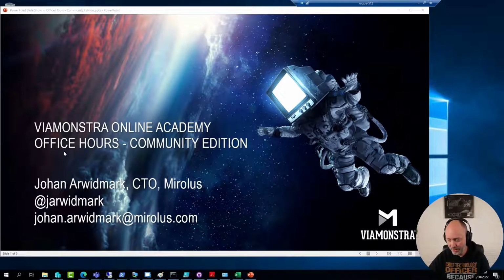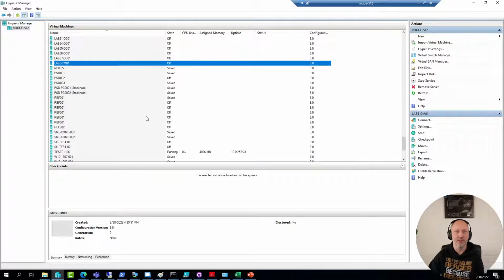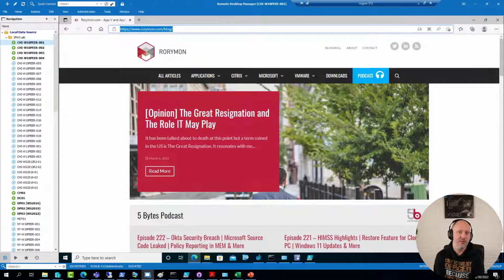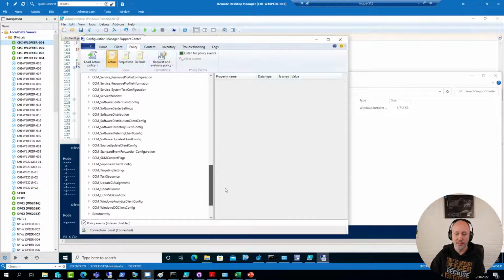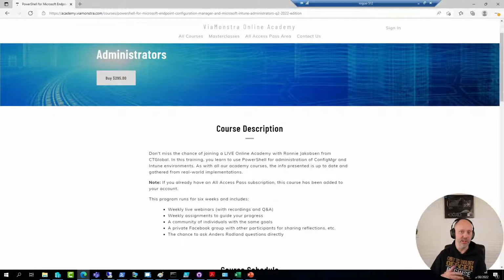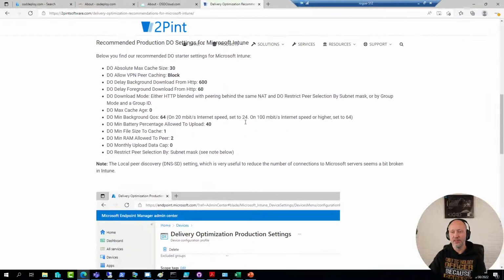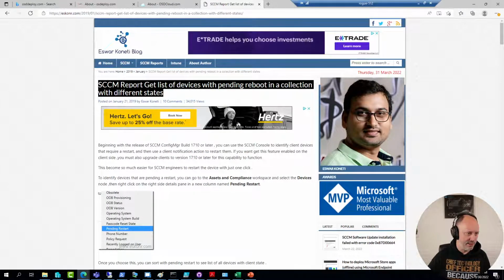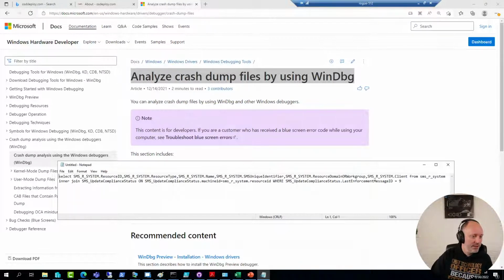3/30/22 ViaMonstra Academy OFFICE HOURS | ConfigMgr, Intune, Azure, PowerShell, MDT, and More!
Join us for Q&A and roundtable discussion on anything related to Windows deployment, MDT, ConfigMgr, or Microsoft Intune. We bring the experts; you bring the questions.

0:00 Intro

1:41 QUESTION #1: User collections to an AD Group in ConfigMgr, direct vs. query based? (Potential memberships of the group when doing direct members?)

6:42 QUESTION #2: I'm building my Hydration Kit in Hyper-V server 2019 on a Windows 11 PC while running the CM01 test sequence. During the ConfigMgr installation, the system comes to a crawl and task manager is showing defender around 80%?

9:12 QUESTION #3: What is the best way to delete computers from AD, AAD, Intune, and SCCM all at the same time?

11:10 QUESTION #4: We use software central as a front-end, a third-party tool that is often integrated with ConfigMgr, and we have about 400 apps. I have tried to make them all available to the client through software center but it's slow. Do you have any idea on the speed of this process?

12:54 QUESTION #5: Any advice on troubleshooting Hardware Inventory? SMS_Inventory_Data_loader frequently shows ‘There is already an object named Dell_DPOSMART_Data in the database’?

16:07 QUESTION #6: What's the proper way to manage, allow, and block Edge and Chrome browser extensions in an Enterprise environment?

18:41 QUESTION #7: What's the proper way to reclaim licenses from users that haven't used software like Power BI; using ConfigMgr and Intune?

22:58 QUESTION #8: Are there any logs to troubleshoot specific client settings in ConfigMgr?

27:19 QUESTION #9:  How much PowerShell knowledge is recommended to have to enroll in your course PowerShell for Microsoft Endpoint Configuration Manager and Microsoft Intune Administrators?

29:03 QUESTION #10: What's the proper way to migrate Office 365 clients from semi-annual channel to a monthly channel, with minimal administration efforts? Is it a good idea to have Office 365 clients pull down updates from Office CDN instead of WSUS SCCM?

31:14 QUESTION #11: What is your opinion if the company wants to move to Intune, is it a good idea to sync all machines (about 6000) or just some? (In a ConfigMgr environment)

34:10 QUESTION #12: Is there a way to build machines, not Autopilot, through the classic internet-based client management and not CMG? Any other solutions?

38:48 Follow up to QUESTION #10: What can we do to speed up the Enterprise environment? Updates from Office CDN

42:44 QUESTION #13: Can you recommend a script to target machines that did not reboot over a certain amount of days and enforce to reboot

47:12 QUESTION #14: Could you provide us with some input on how to troubleshoot blue screen issues (i.e., blue screen of death)?

51:22 QUESTION #15: What's the proper way to update Store apps if you have Microsoft Store blocked in your environment?

53:59 QUESTION #16: How do you delete machines that have been active more than 60 days?